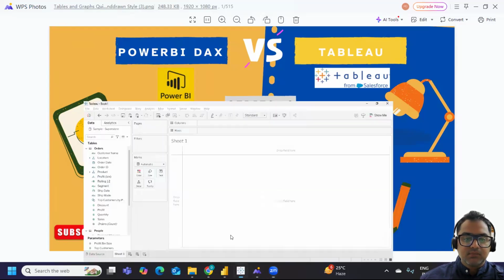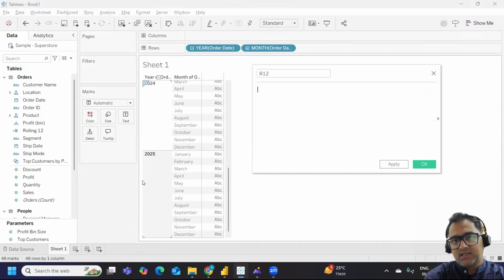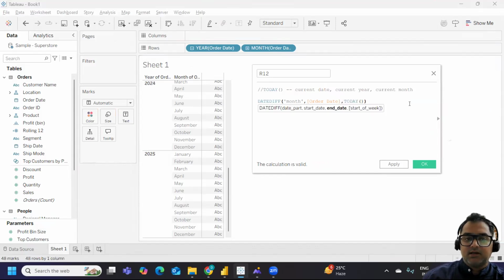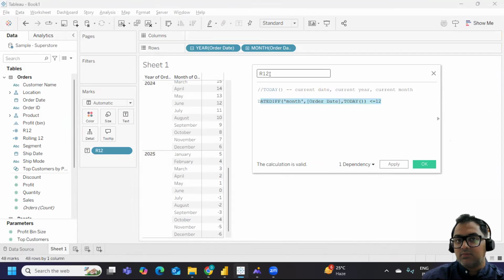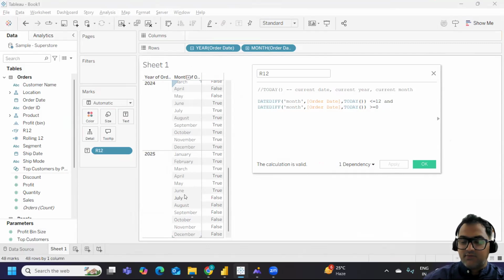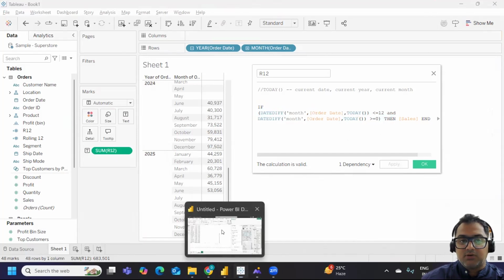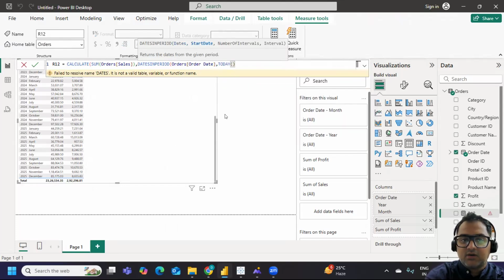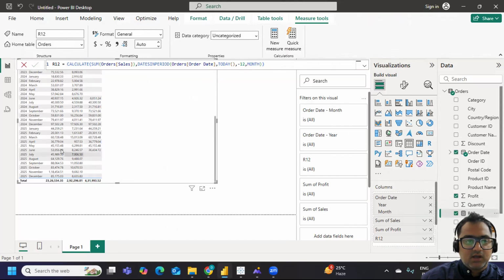Rolling 12 Months in Tableau vs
Looking to master Rolling 12 Months calculation in Tableau and Power BI? In this video, I break down the differences, use cases, and formulas you need to understand rolling date logic for time intelligence reporting.

🚀 Whether you're preparing for an interview, building dashboards, or upskilling in BI tools, this tutorial has you covered with:

Rolling 12 months calculation in Power BI (DAX)

Rolling 12 months logic in Tableau (Table Calculations / Date Filters)

Real-world use cases for Sales Trend Analysis

Common mistakes to avoid when implementing rolling windows